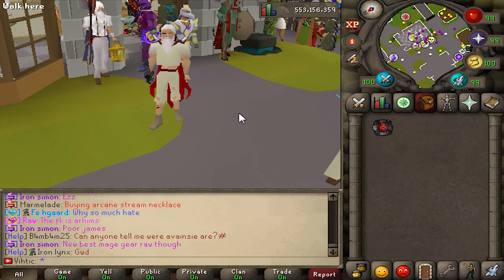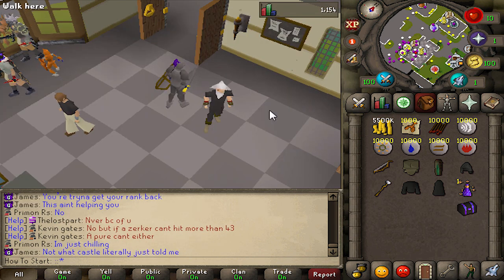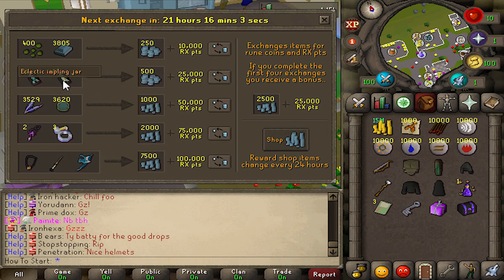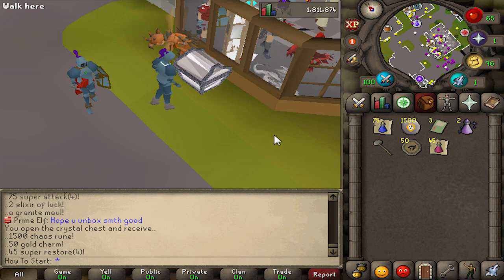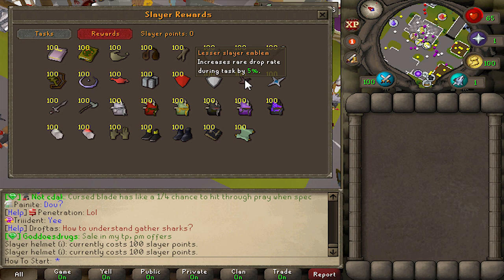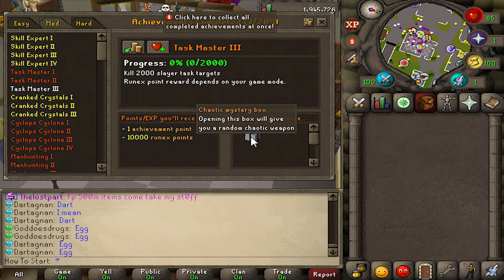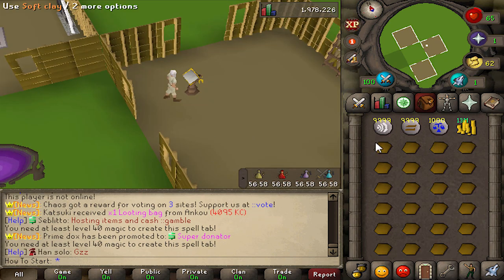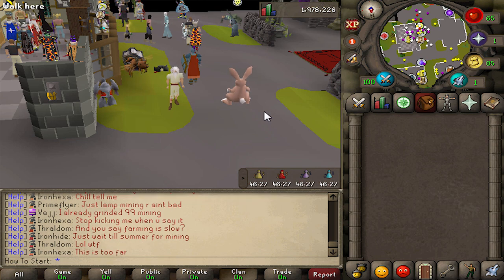Runex : ULTIMATE STARTER GUIDE : MOST Efficient, Money Making & GREAT Tips ($100 GIVEAWAY!) RSPS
Play RuneX, Click Below! (RSPS)

1st : 100$ Bond
Winner : los zetas

1. Like the video
4. Coment your Runex IGN below

➤Snapchat⎯⎯⎯⎯⎯⎯➣SeanRF